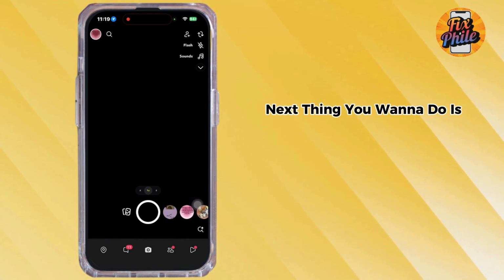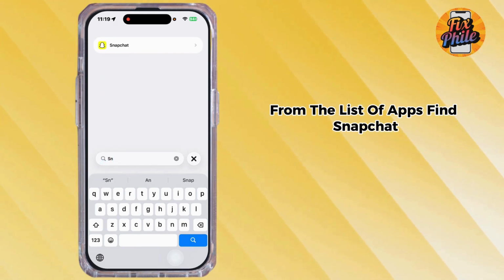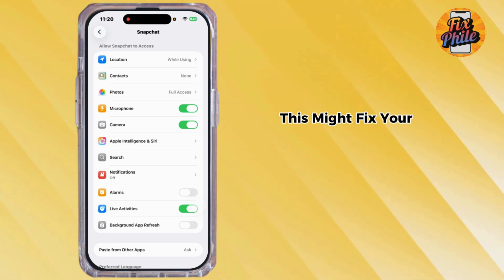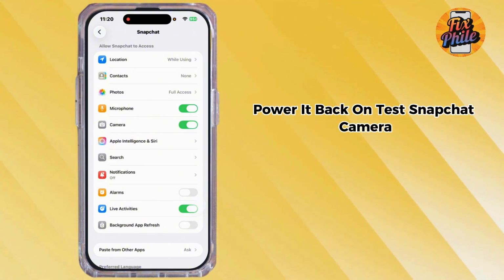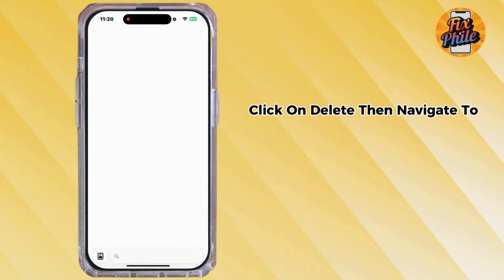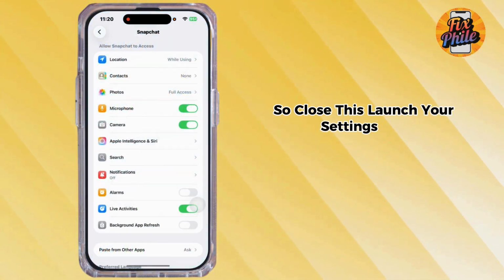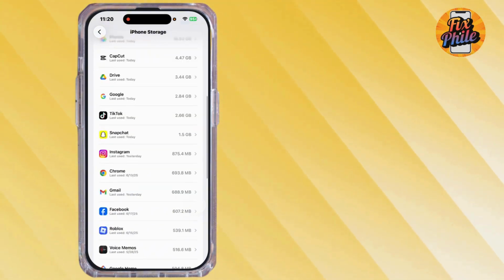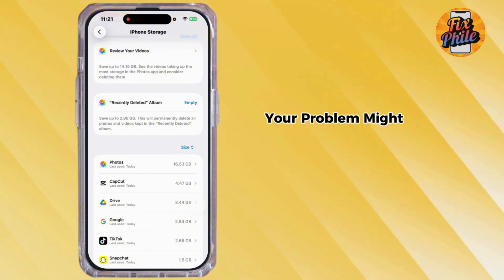How To Fix Snapchat Camera Not Opening (2025 Fix) — Fast & Easy Solutions!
Is your Snapchat camera refusing to open or showing a black screen? Don’t panic — this happens to thousands of users every single day. In this ultimate 2025 guide, I’ll show you exactly how to fix the Snapchat camera not working issue in under 5 minutes!

You’ll learn how to:
📸 Fix permissions so Snapchat can access your camera
🔄 Restart and refresh the app the right way
⚙️ Update Snapchat & your phone’s software
🗑️ Clear cache safely without losing snaps
✅ Bonus fixes: when to reinstall or contact Snapchat support

These quick solutions are backed by the top search results and real user fixes from YouTube, Reddit, and Snapchat forums. Follow step-by-step and get your camera working again today — no more black screens or failed snaps!